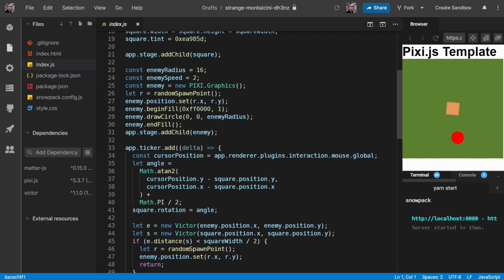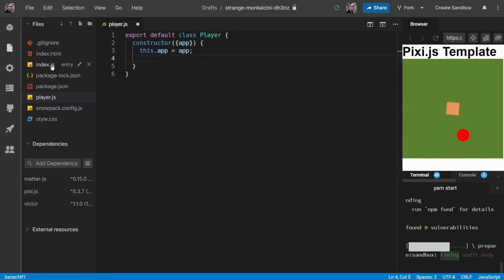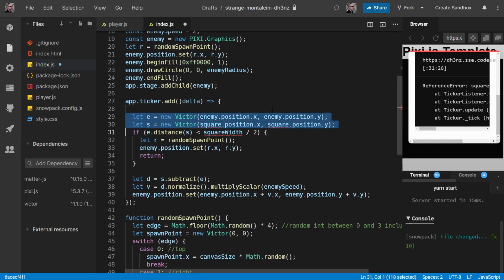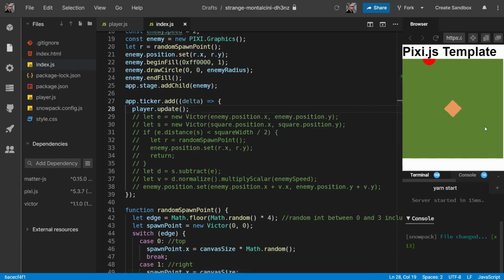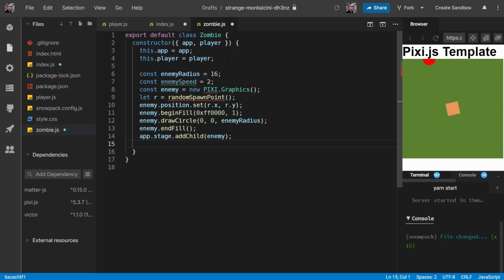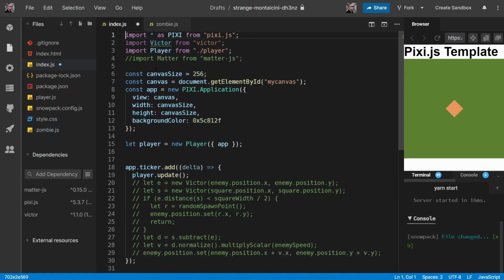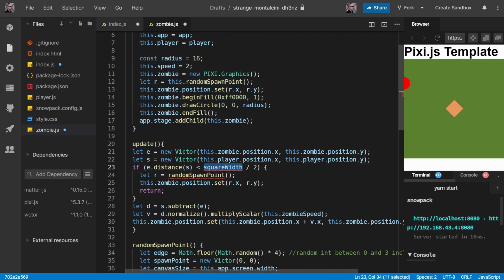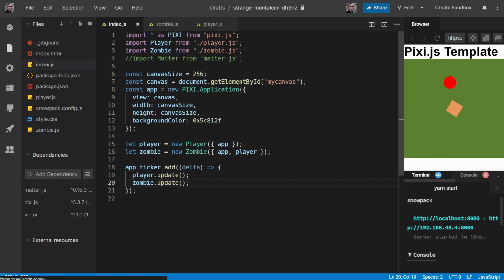PixiJS Tutorial 4 - Refactoring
Get up and running with pixi.js in 1 minute.
Learn the basics of pixi.js. In this video we will be using CodeSandbox and a template to get up and running in 1 minute.
Also we are using snowpack for near instant refresh after our code changes.

Pixi.js is a great choice for creating 2D games for the web. Less opinionated than Phaser and easier to use than WebGL, pixi.js is actually used by other game engines including Phaser.

In this tutorial we do some very necessary refactoring! Fun!!!#?

What's our vector, Victor?